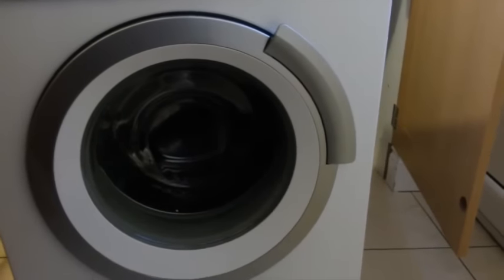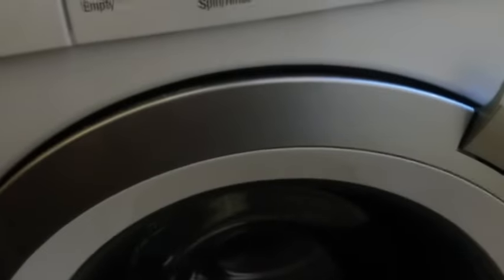All the possible ways to open the washing machine door on a Siemens iQ500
Update 1/1/2018 - If this video helps you please consider donating some of the money you have saved to cancer research at this page

This video shows you all the possible ways to open the door when you have a fault on a Siemens iQ500 washing machine. Model Number shown here is WM16S496GB/10. The four possible problems are
(1) If its stopped mid programme and is full of water, won't empty and machine won't unlock the door
(2) If its reached the end of the programme, not full of water,  but still won't unlock the door
(3) If the door handle is broken
(4) Brute force method when all other attempts fail